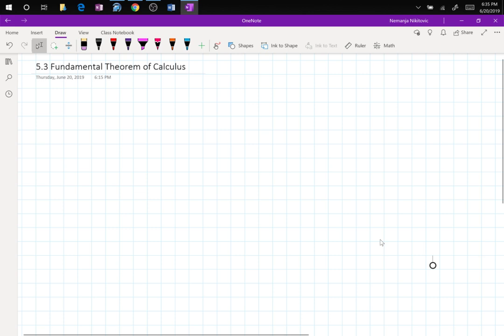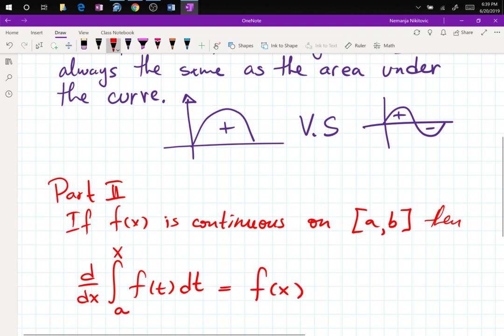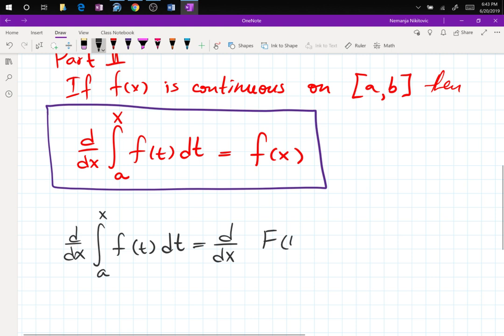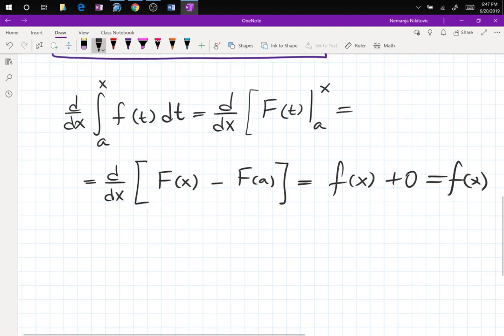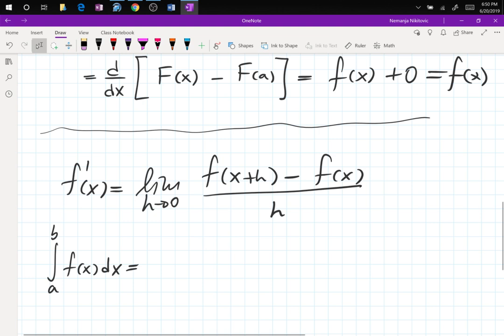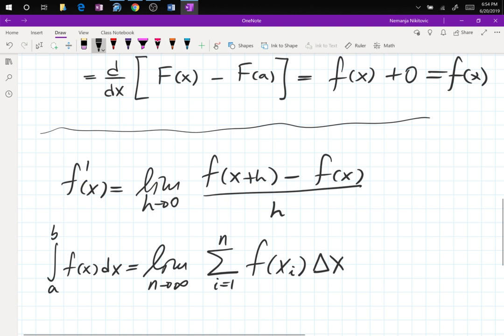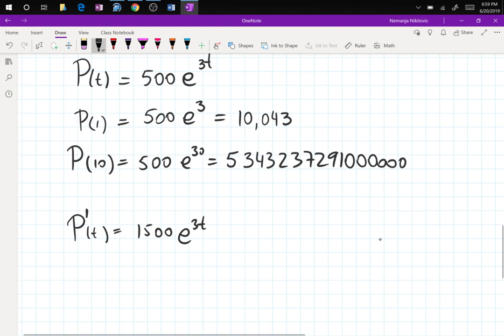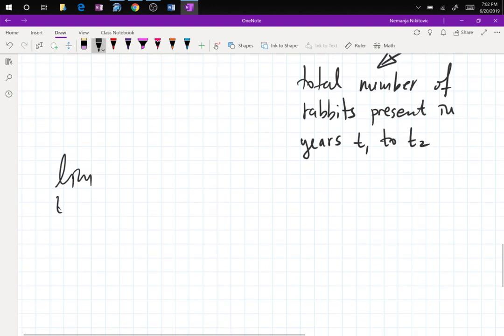Nemanja Nikitovic Live Stream (Calculus1 5.3 Fundamental Theorem of Calculus)